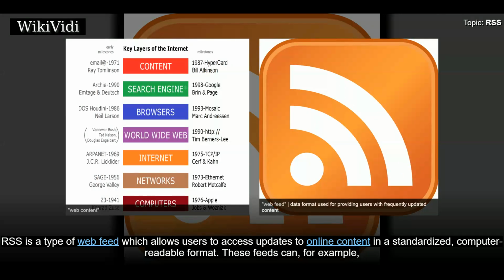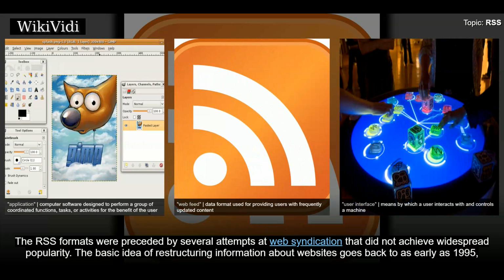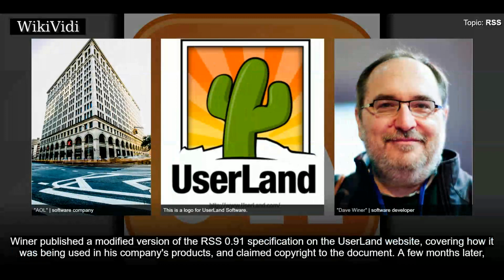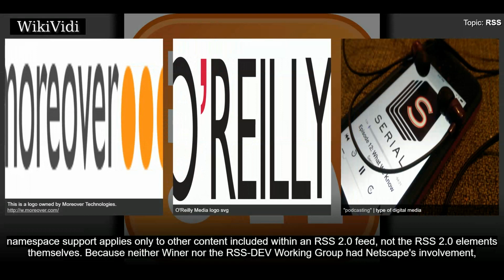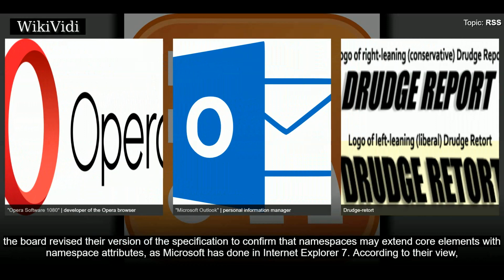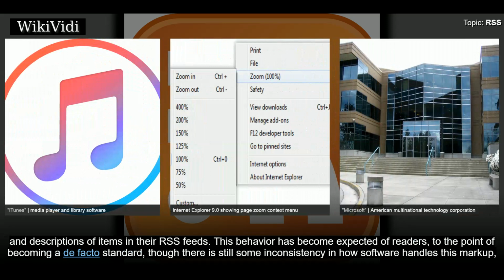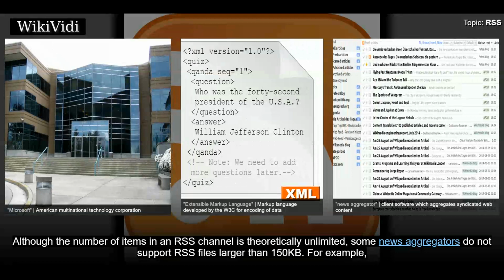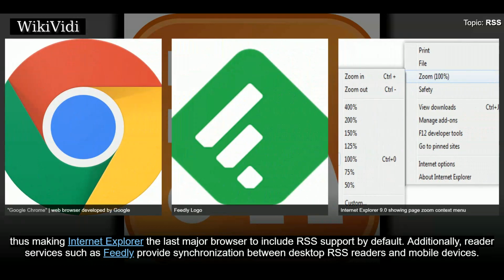RSS - WikiVidi Documentary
RSS  is a type of web feed which allows users to access updates to online content in a standardized, computer-readable format. These feeds can, for example, allow a user to keep track of many different websites in a single news aggregator. The news aggregator will automatically check the RSS feed for new content, allowing the content to be automatically passed from website to website or from website to user. This passing of content is called web syndication. Websites usually use RSS feeds to publish frequently updated information, such as blog entries, news headlines, audio, video.  An RSS document  includes full or summarized text, and metadata, like publishing date and author's name.  A standard XML file format ensures compatibility with many different machines/programs. RSS feeds also benefit users who want to receive timely updates from favourite websites or to aggregate data from many sites.

Shortcuts to chapters:
00:02:10  History
00:08:52  Variants
00:12:05  Modules
00:12:44  Interoperability
00:13:12  RSS to email
00:13:33  RSS compared with Atom

Copyright WikiVidi.